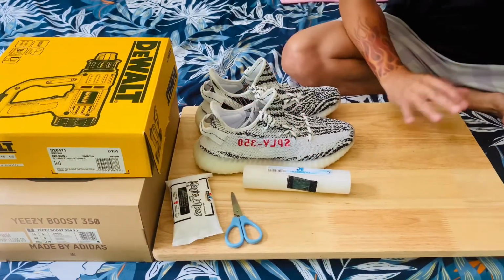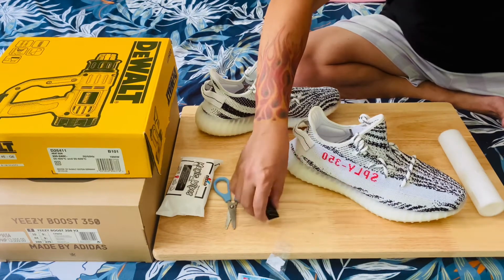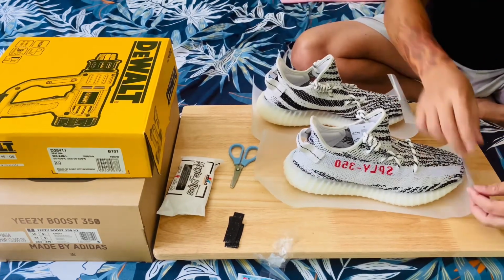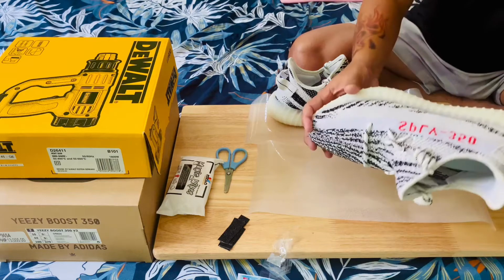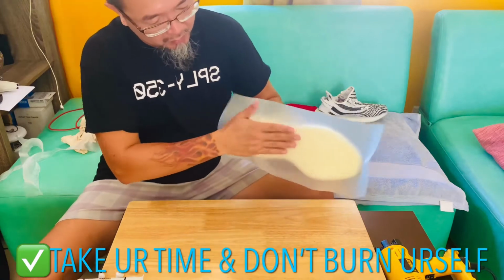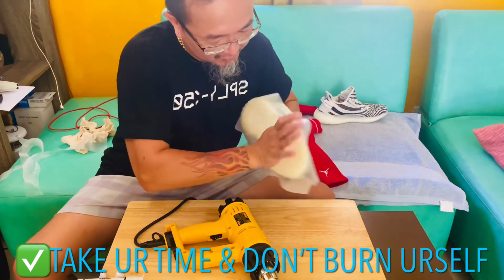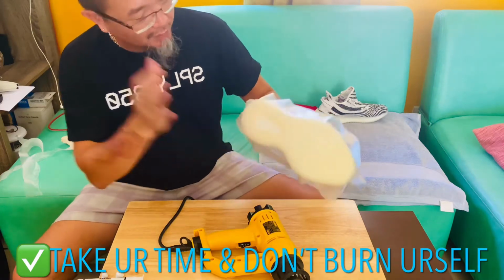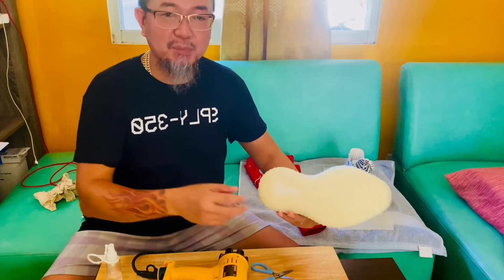DIY: How To Apply Sole Protector On My Yeezy Boost 350 V2 Zebra Shoes